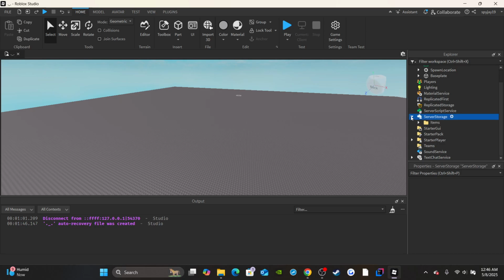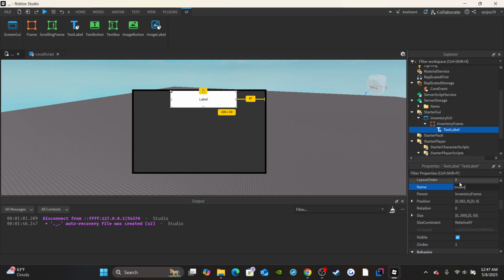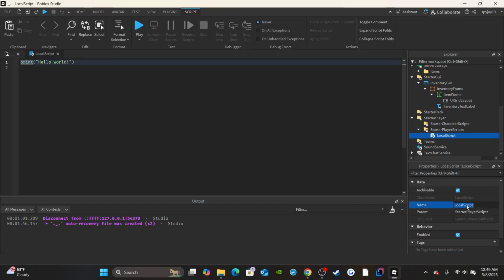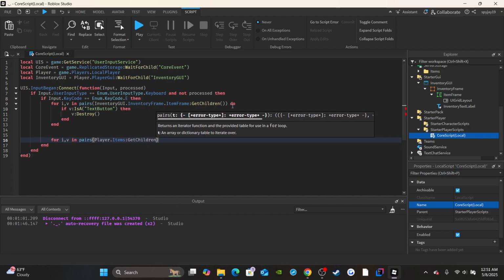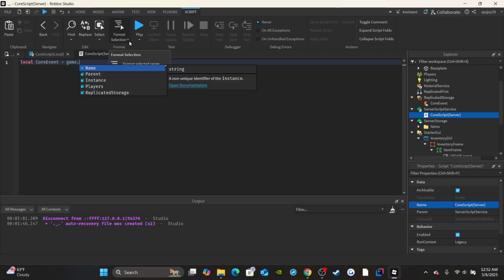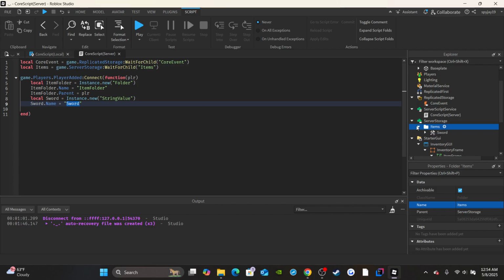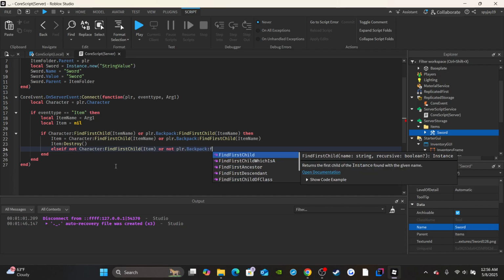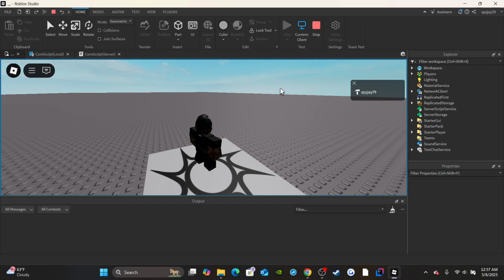How to make a Equip/Unequip System in Roblox! [Inventory] (Roblox Studio Scripting Tutorial 2025